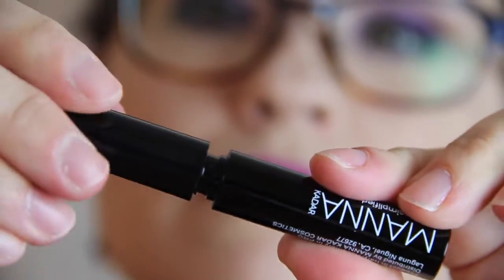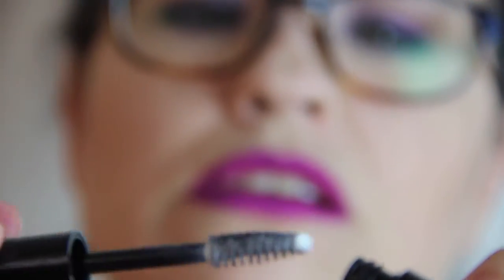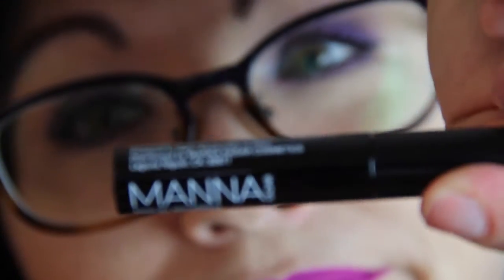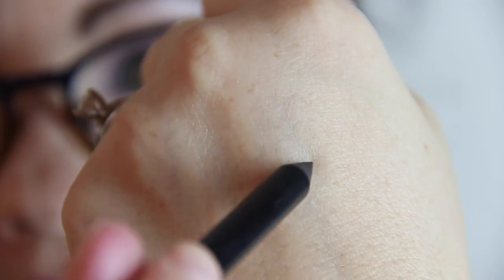Glossybox | August 2015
Here is the always awesome Glossybox for this month! If you'd like to grab your own subscription to Glossybox, click of this link... Glossybox $21/mo.